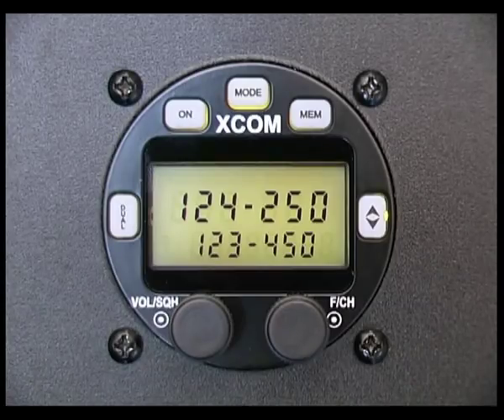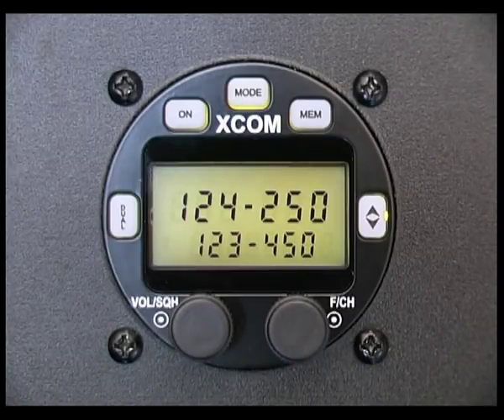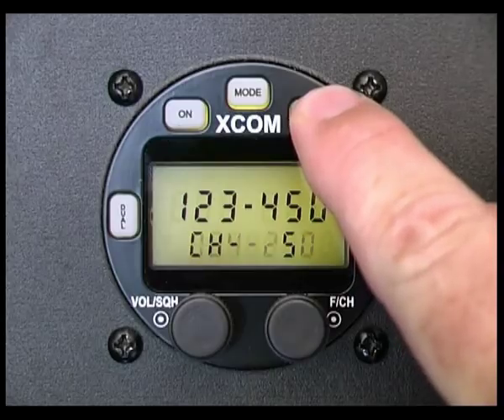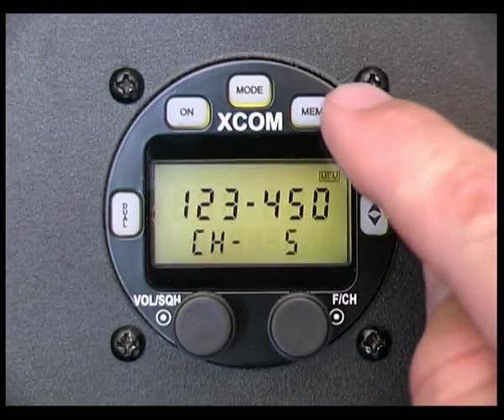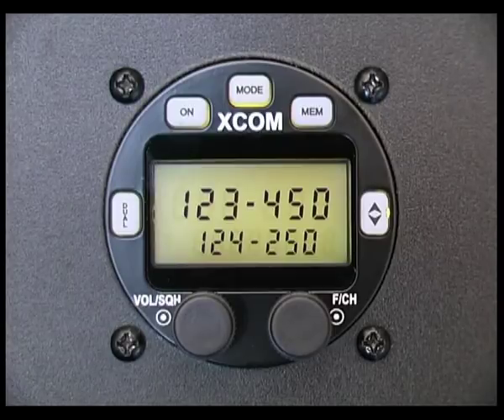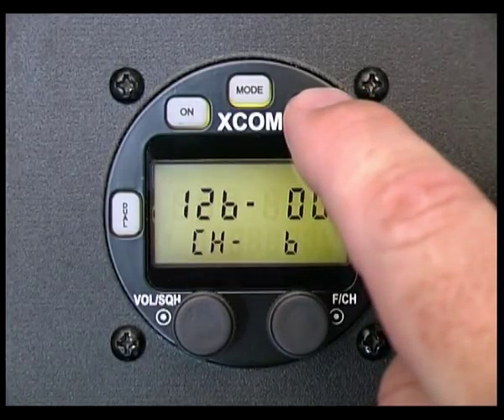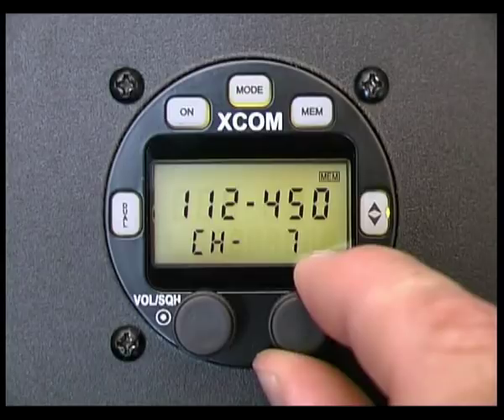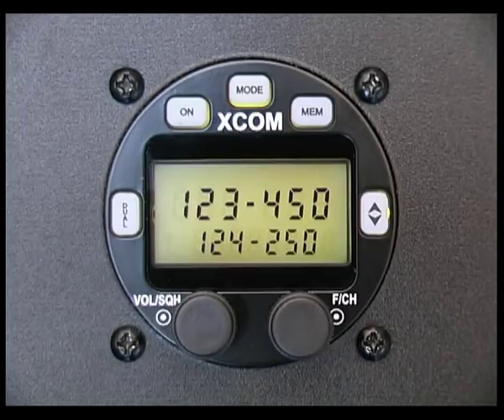Memory Button Operation on the XCOM VHF Aircraft Radio